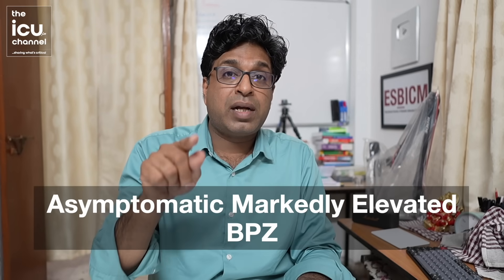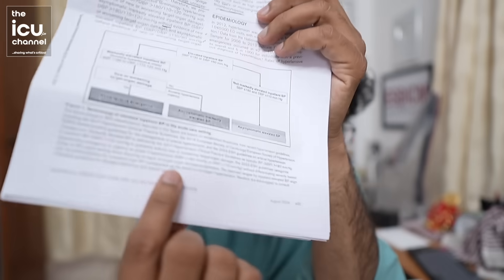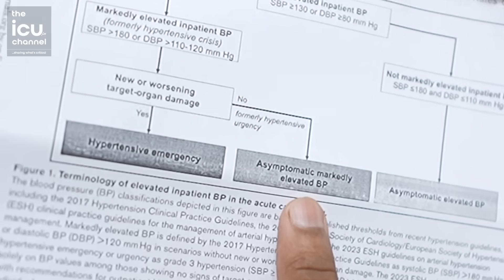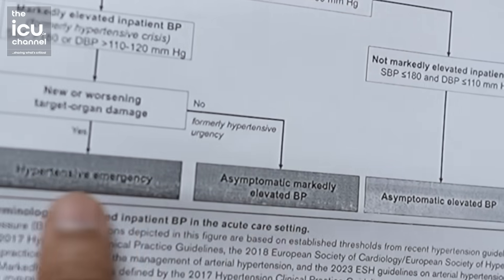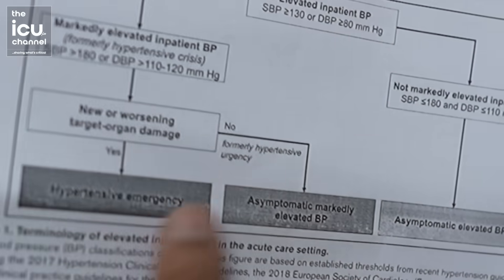AHA update on Hypertension URGENCY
Article link for The Management of Elevated Blood Pressure in the Acute Care Setting